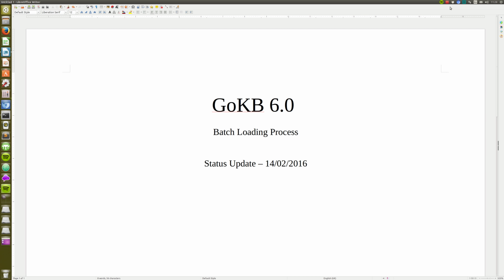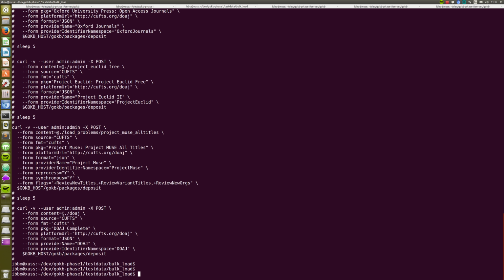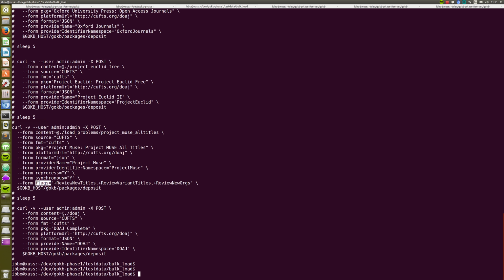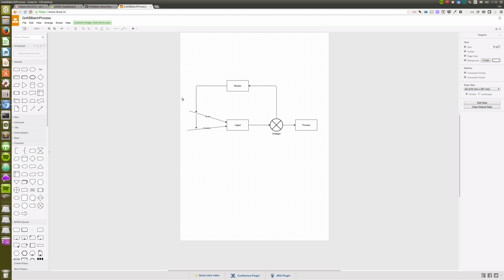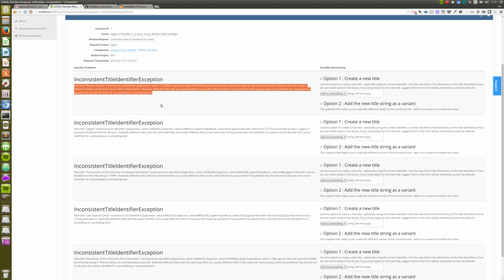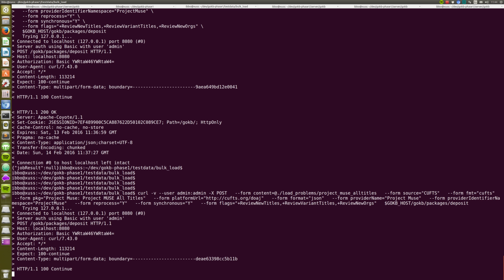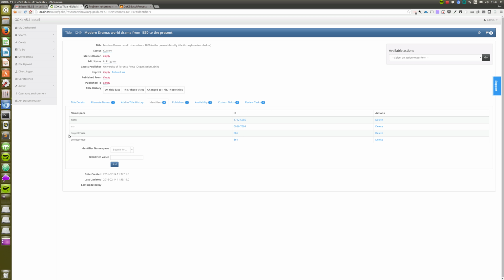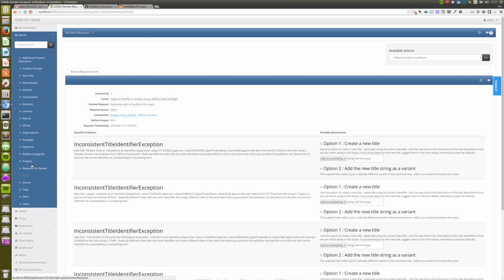GoKB 6.0 Batch File Upload - Progress report